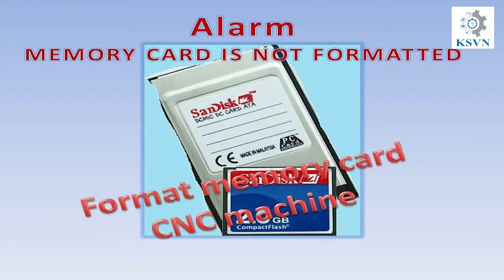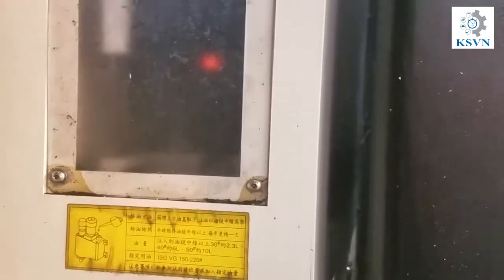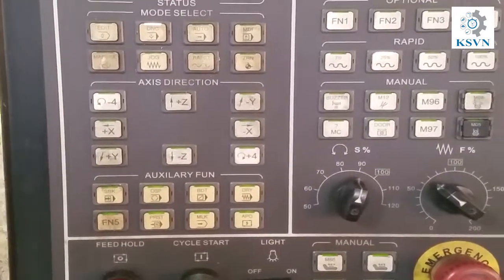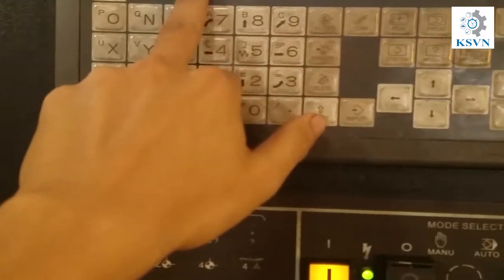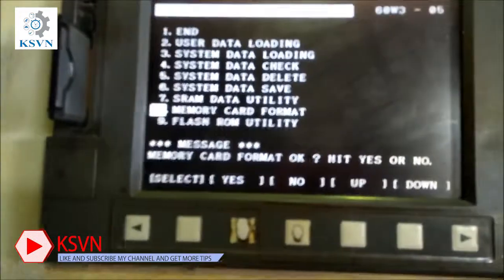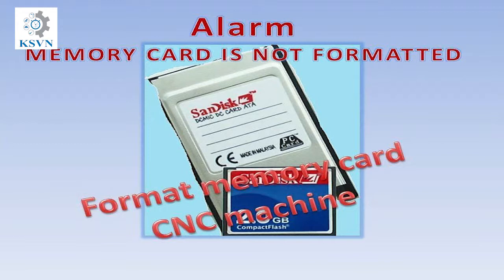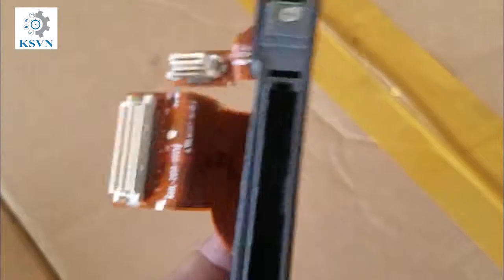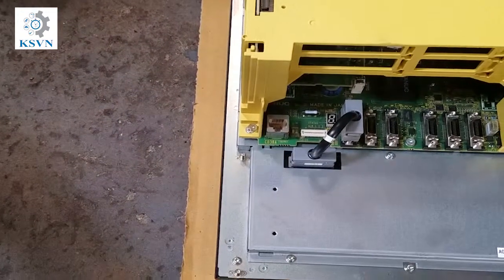Fanuc Alarm ¦¦ Memory Card Is Not Formatted Alarm ¦¦ How To Solve This Problem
What are Fanuc Alarm Codes?
Fanuc alarm codes (also called error codes or fault codes) are essentially the way Fanuc and other CNC controls issue error messages.

An alarm code may indicate a problem with the CNC machine (mechanical or electrical), or with the g-code program the machine has loaded.

Diagnosis and Correction of Fanuc Alarm Codes
Dealing with alarm codes is a matter of first understanding what they mean, and then deciding what’s causing the code based on the code’s meaning.  There’s a list of Fanuc Alarm codes below to help.

Diagnosis of alarm codes on the CNC machine can be an expensive time waster.  We recommend using a g-code simulator such as our G-Wizard Editor to find and correct as many alarm codes as possible before loading the g-code program onto your CNC machine.